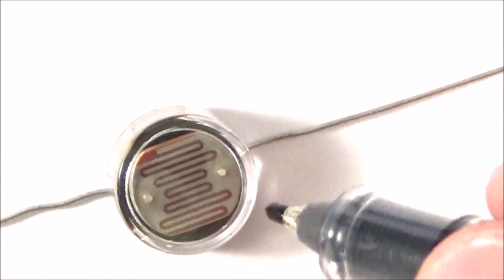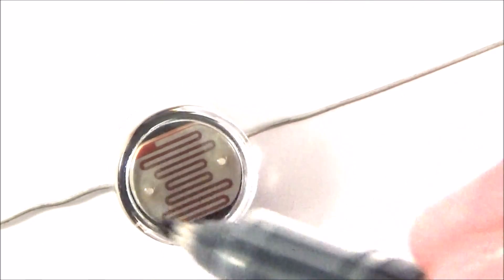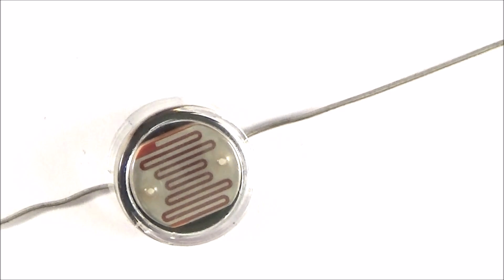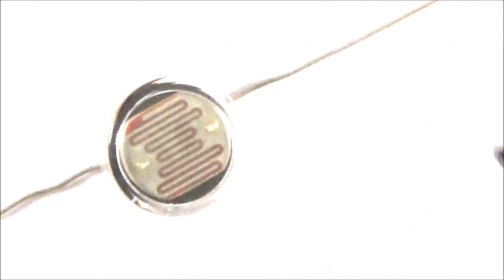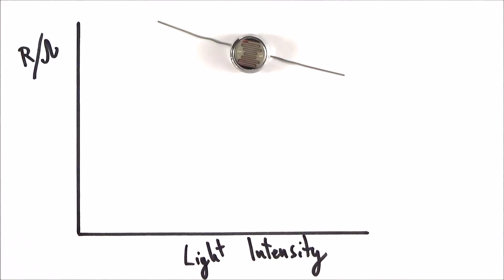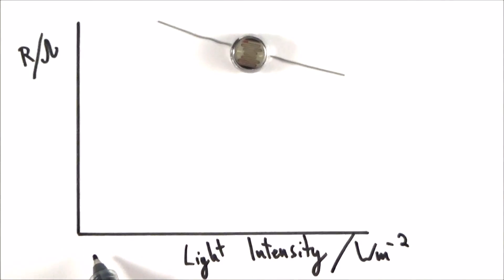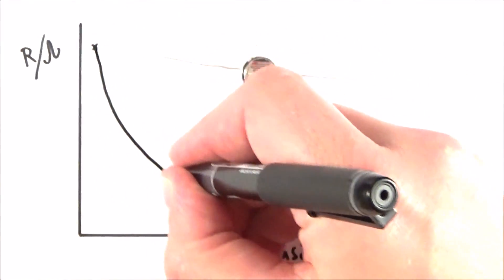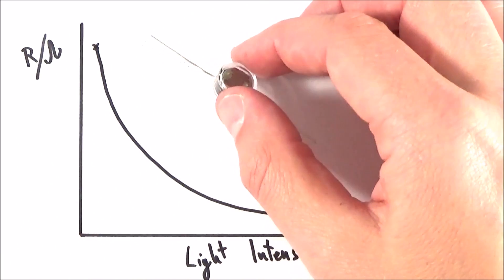The LDR (Light Dependent Resistor) - A Level Physics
This video introduces and explains the LDR (the Light Dependent Resistor) for A Level Physics.

As the name suggests, an LDR is an electrical component whose resistance is dependent on the light it receives.

Lewis

AQA
CIE
Edexcel
Edexcel IAL
Eduqas
IB
OCR A
OCR B
WJEC